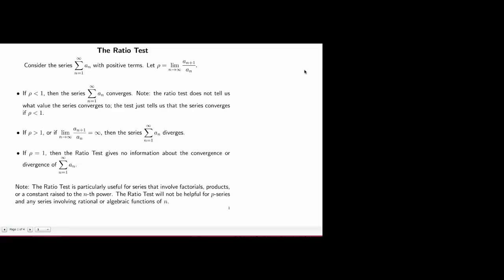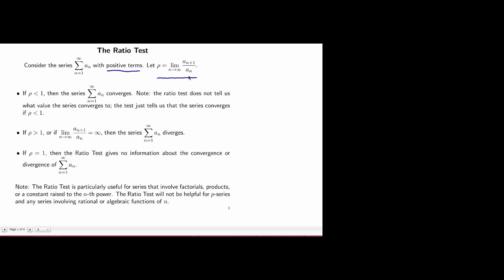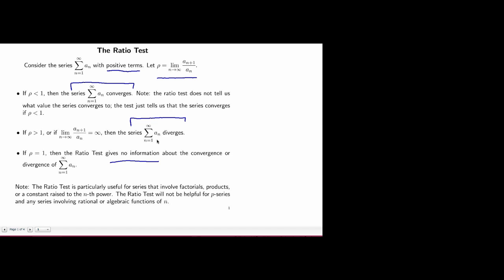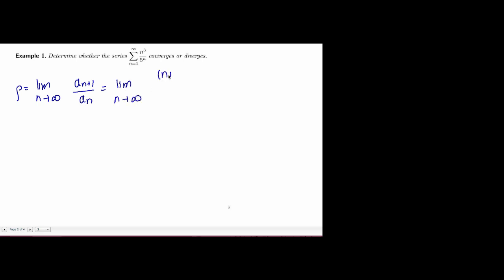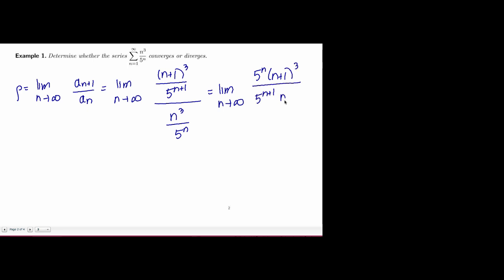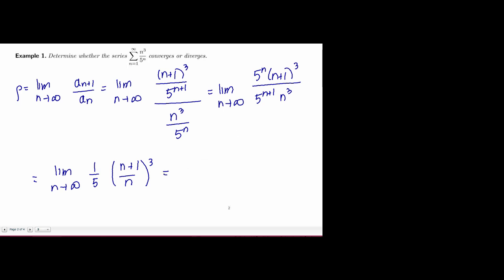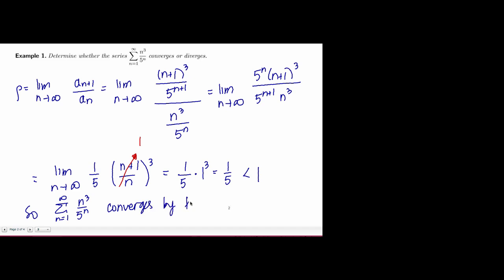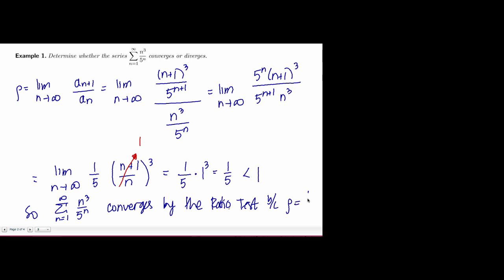Ratio1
The Ratio Test #1